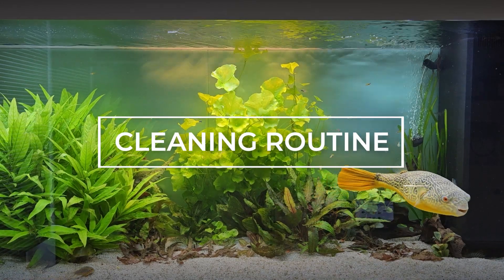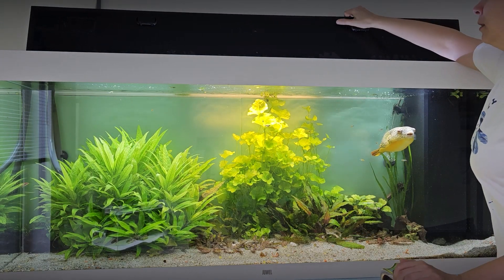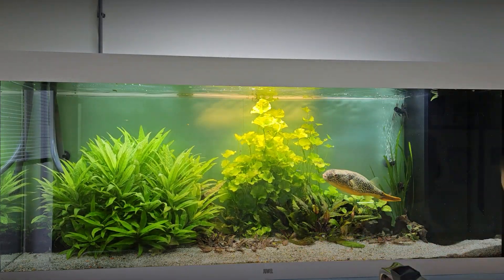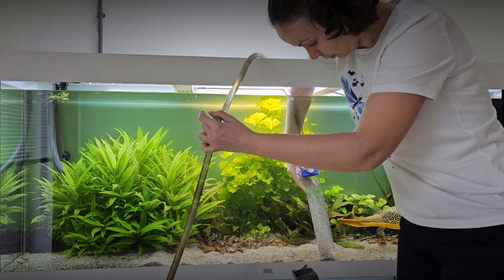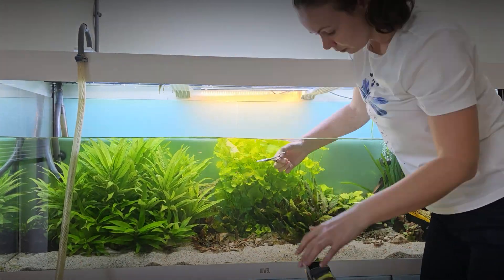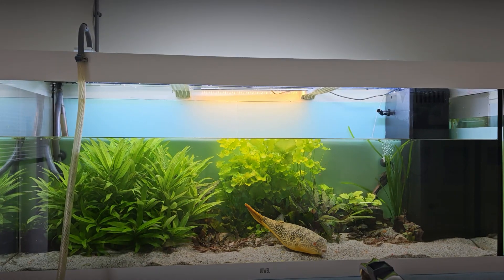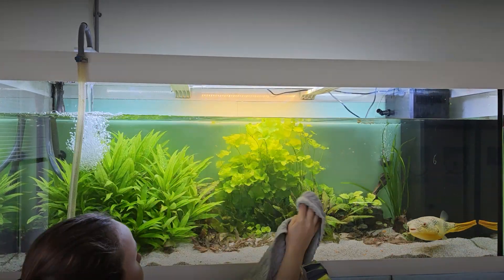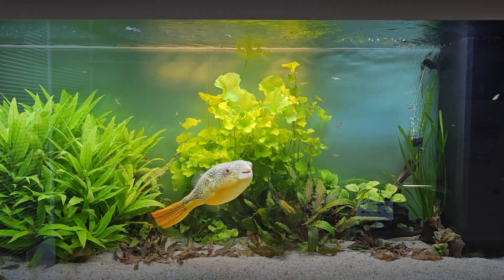How we clean our MBU Pufferfish's aquarium WEEKLY!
Join us behind the scenes in this insightful video as we take you through our weekly cleaning routine of our aquarium, home to a magnificent MBU pufferfish. Gain valuable insights into the dedication required to ensure a healthy and vibrant underwater environment. Whether you're a seasoned aquarium enthusiast or just starting your aquatic journey, this video provides a glimpse into the world of aquarium maintenance and the joys of caring for a fascinating MBU pufferfish.